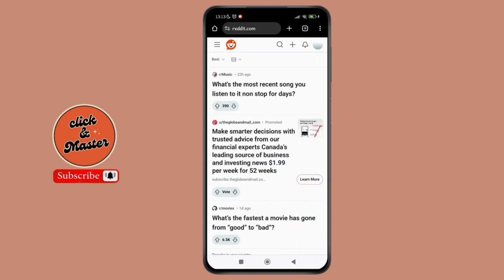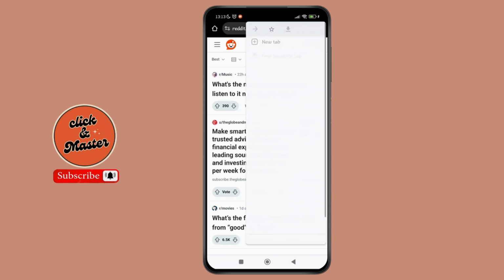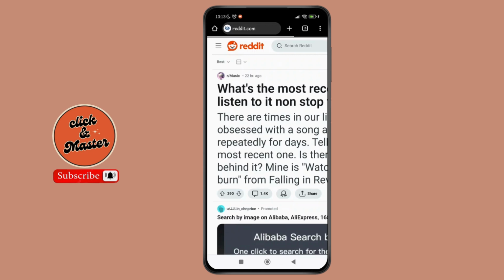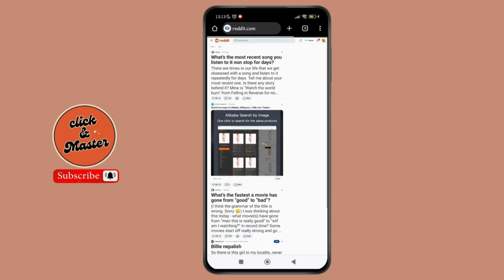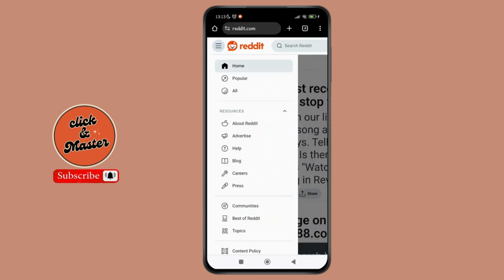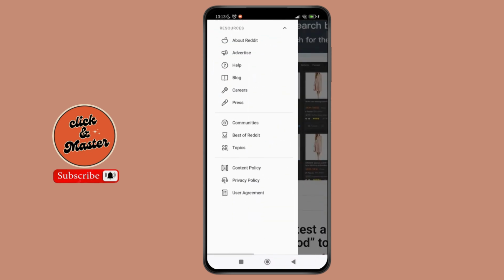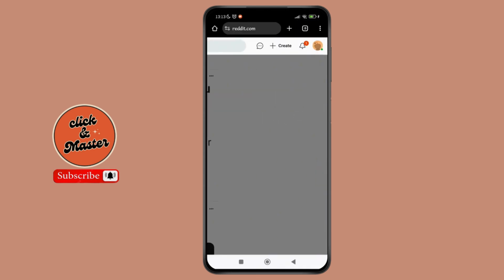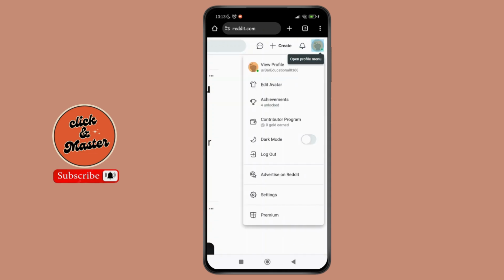How to Delete Reddit History on Website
Welcome to our complete guide on "How to Delete Reddit History on Website"! If you're looking to clear your Reddit browsing history or delete specific posts and comments, this video will walk you through the steps. We'll show you how to delete Reddit history directly from the website, manage your Reddit account activity, and keep your browsing private. Whether you're cleaning up your digital footprint or organizing your Reddit profile, these tips will help you clear your Reddit history easily.

In this video, we will show:

How to delete Reddit history on the website
How to clear Reddit browsing history
How to delete Reddit posts and comments
Tips to remove Reddit search history
How to clear Reddit history on desktop